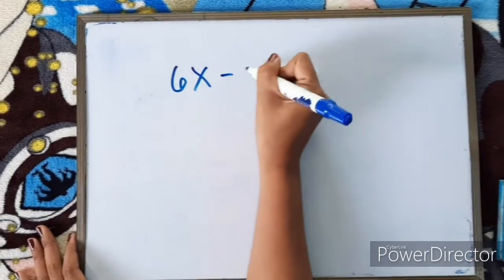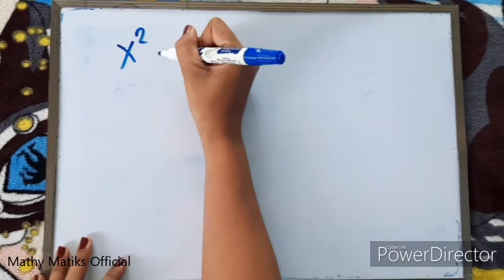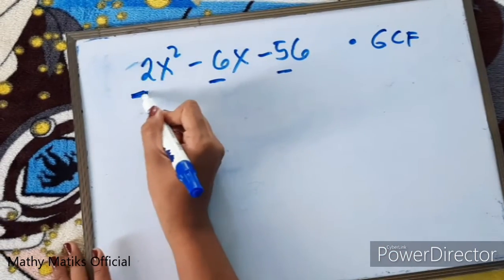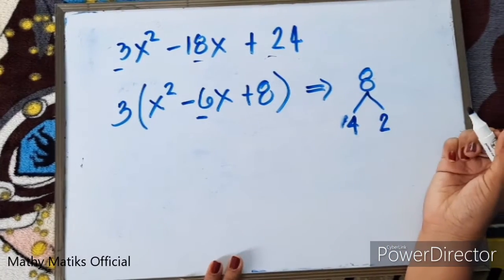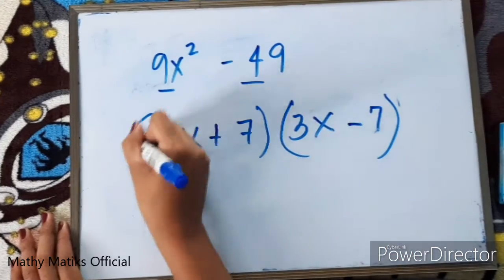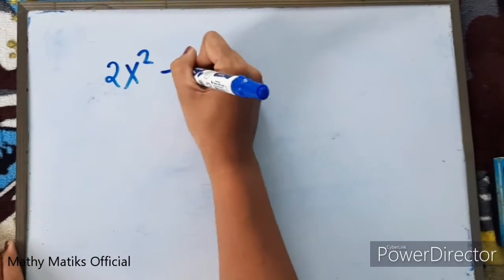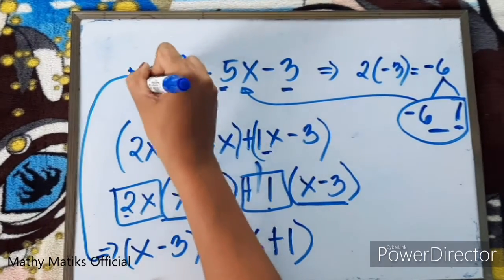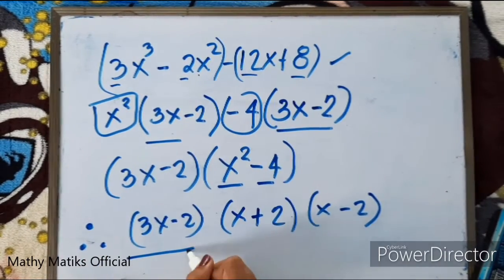FACTORING POLYNOMIALS | GRADE 8 | MODULE 5 | WEEK 5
The most recommended business today

His Secret Obsession
has helped thousands of women improve their relationships